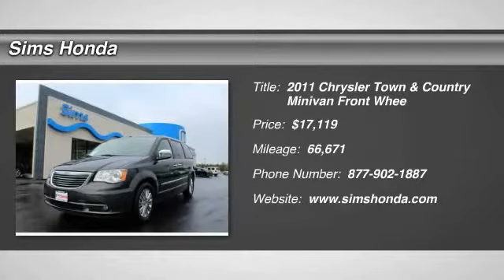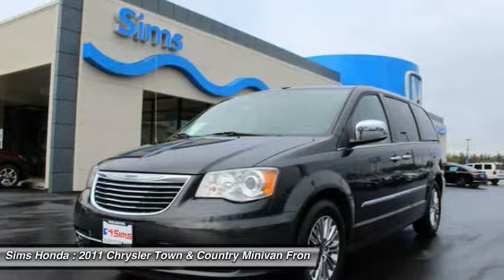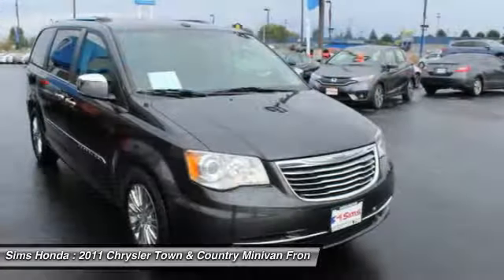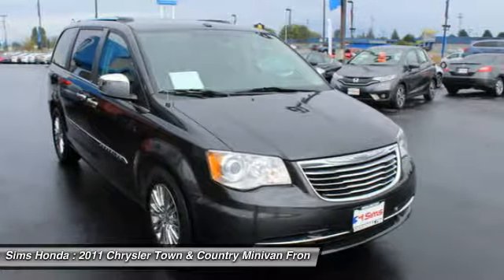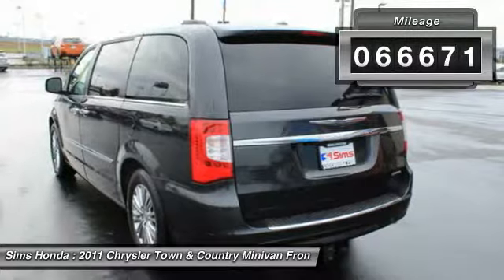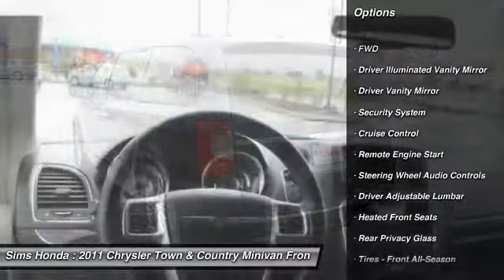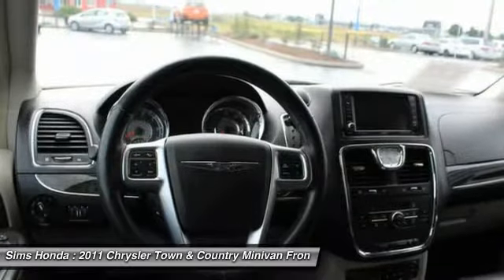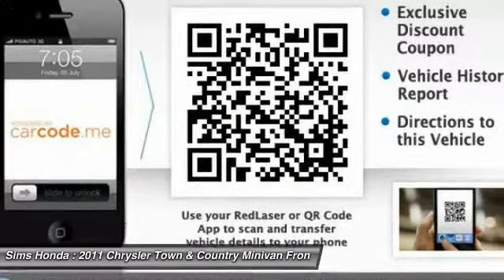2011 Chrysler Town & Country Burlington WA B9138A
2011 Chrysler Town & Country Limited

Sims Honda
1615 S. Goldenrod Road